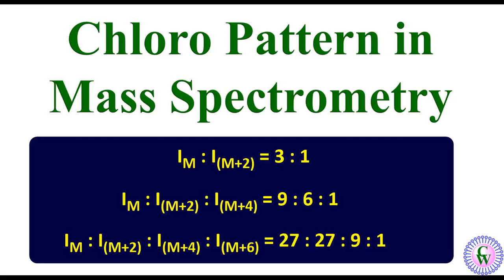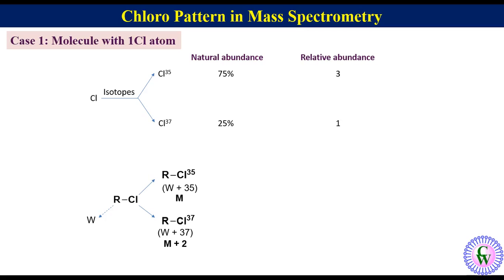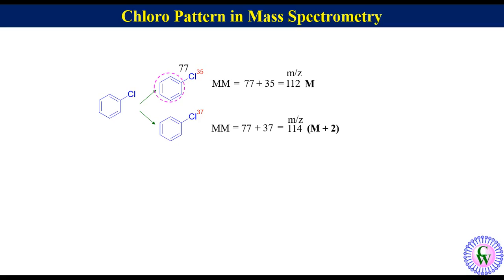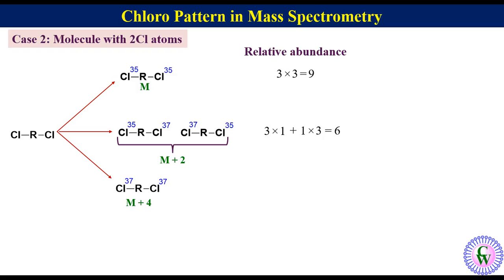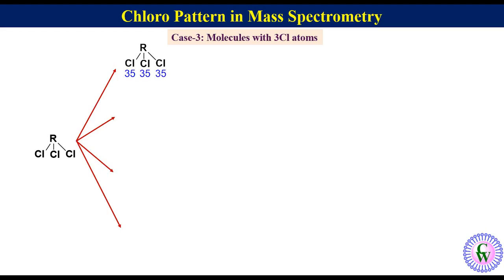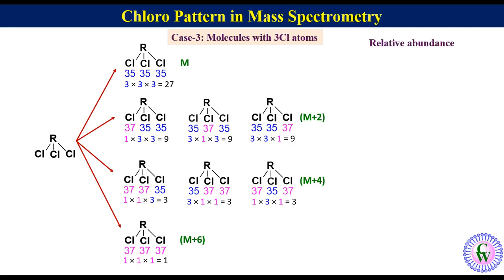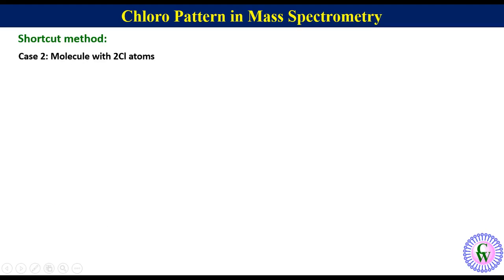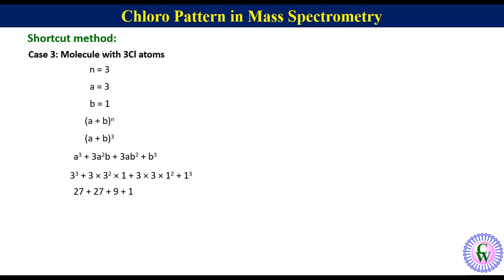Chloro pattern in Mass Spectrometry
Mass spectrometry is an important technique used to find molecular formula and molecular structure. When a molecule has one or more chlorine atoms in it, its mass spectrum displays a specific pattern of peaks on the basis of which we can find whether the molecule has one, two, three or more chlorine atoms in it. In this video mass spectrometric data of molecule having one, two and three Cl atoms have been discussed in detail with specific examples.